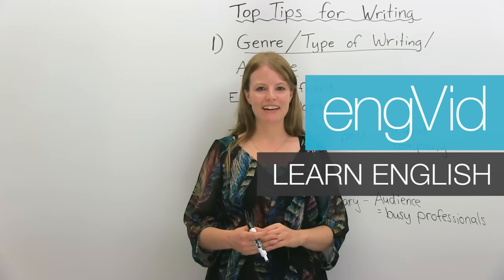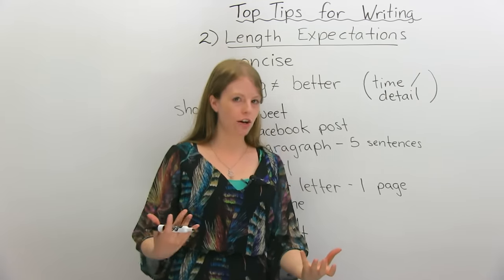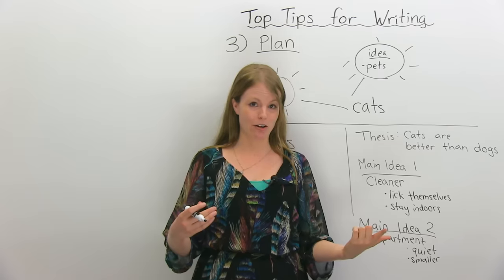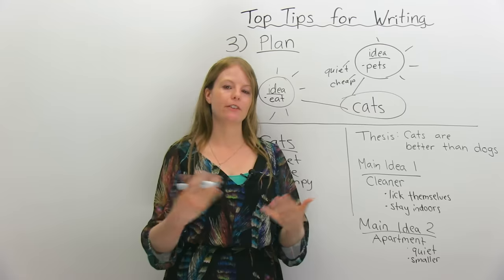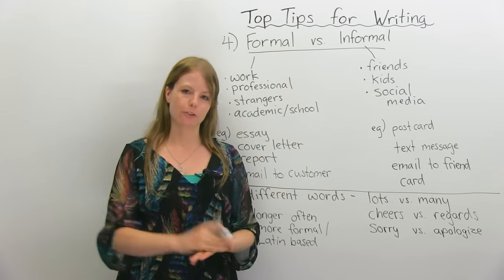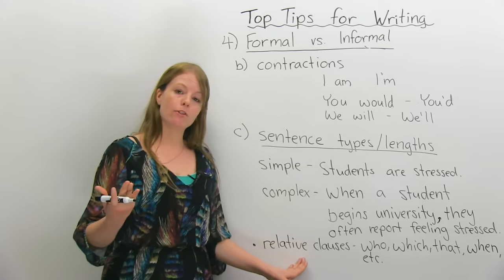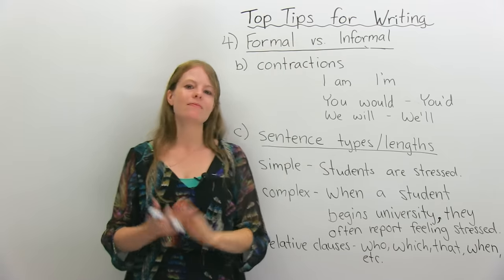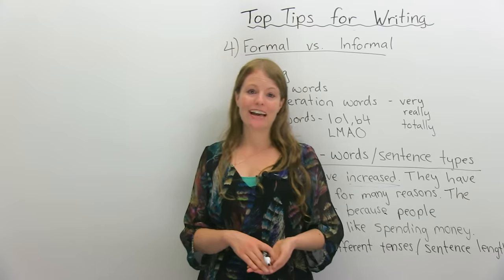My TOP 5 Writing Tips (for all levels)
Whether English is your first, second, or third language, developing your writing abilities will help you in educational, work, and social media contexts. In this lesson, I will talk about writing in general and discuss both formal and informal writing. It is critical to learn the difference between formal and informal writing, including differences based on vocabulary, grammar, and format. I will teach you some strategies for how to plan your writing. My five tips will help you improve your writing regardless of your current level. Watch the video, follow my advice, and your writing will improve.

TRANSCRIPT

Hello. My name is Emma, and in today's video I am going to teach you some great writing tips. These tips are for both academic writing and non-academic writing. Okay? So it's for writing in general. Now, this video is going to be in two parts, because I have so many tips, so I'm going to give five tips in this video and five tips in the next video. Okay, so let's get started.

So, there are so many different ways... Or so many different types of writing we do in our lives; we write emails, we write essays if we're a student, we might write a Facebook post, or we might write a resume or a cover letter. So it's very important to develop your writing skills because you will be writing throughout your life a lot. So let's look at my first tip.

My first tip is: It's very important to think about the genre of what you're writing. "Genre" is a very fancy word that pretty much means type. So, a genre of writing might be an essay, or it might be a cover letter, or an email, or a tweet. These are all different genres, and each one of these has a different expectation on what you should include and how you should write it. So it's very important, first step is: Know the genre or know the type, and know what is expected of you.

Also important in this is knowing your audience, or thinking about your audience. So, for example, if you write an email, the language you're going to use and the way you're going to write will be different if you write an email to your friend versus an email to your boss. So it's important to think about: "Who are you writing to?" because this is going to help you decide what to write and how to write it. Same with, you know, if you are on Twitter and you write a tweet, or on Facebook a Facebook post, you know, it's important to think about your audience. You know, are you writing this post for friends to see, or is this a post your boss might see, or members of the public? You know, and that could be a problem. So it's important to think about, especially with this and on other social media, too: Audience. Who will see this and what will they think about it, and what are their expectations? You know, some people work for companies where they're responsible for social media, so it's important, too, the type of wording they use when they're writing on Facebook. If you work at a company and you're writing for your company, it's going to be different than if you're writing for your friends. Same with an essay. An essay has a certain structure, you know, it's supposed to be a certain amount of pages, it has a certain organization to it, and so knowing what's expected of you when you write an essay will help you because it's going to be very different than, for example, a Facebook post. Same with in business, business reports. Understanding the format of a business report is important if this is something you're going to be writing, and thinking about your audience. Same with executive summaries, which is a type of thing businesspeople write. If you're not in business you might not ever write one of these, but if you are in business you need to realize that audience is important because professionals are going to be reading this, and these people are busy, so, you know, knowing your audience and knowing what is expected of you is the very first step to good writing. Let's look at some other tips.

Okay, so we've talked about genre or the type of writing you're doing, and part of this is knowing the expectations for how long what you write should be. Okay? So you want to know a bit about length expectations before you start writing. This is really important, especially in university where you often have a number of pages you're allowed to write. It's important, you know, in the workplace because sometimes, you know, you can't write a lot.  […]